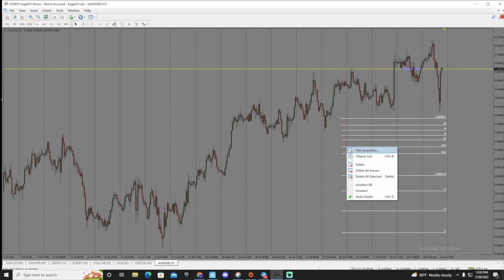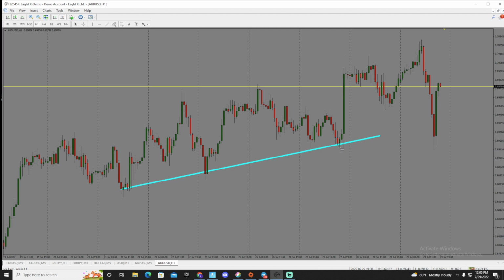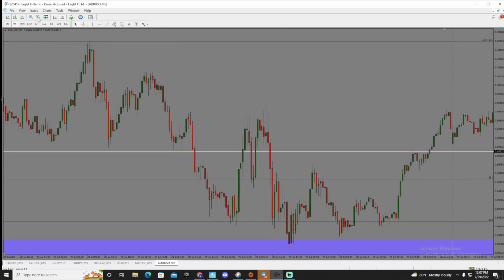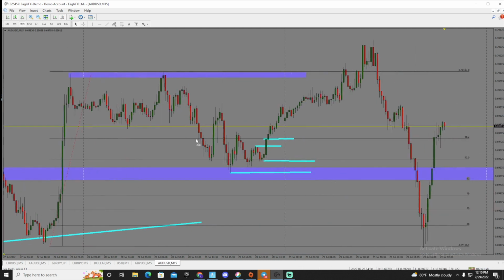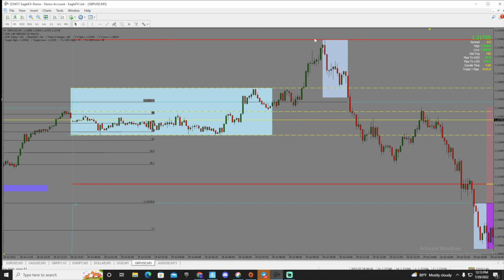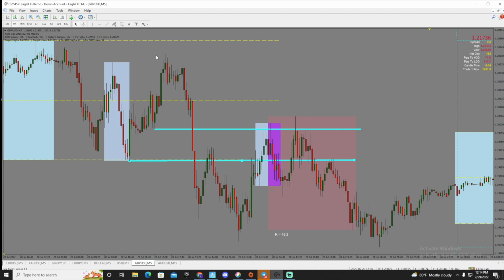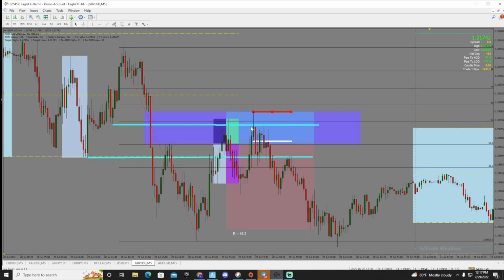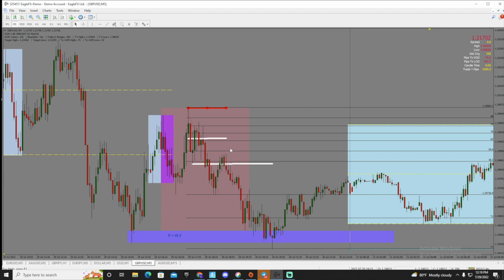How To Trade Using The FIBONACCI in 2022 | INSANE Forex Scalping Strategy